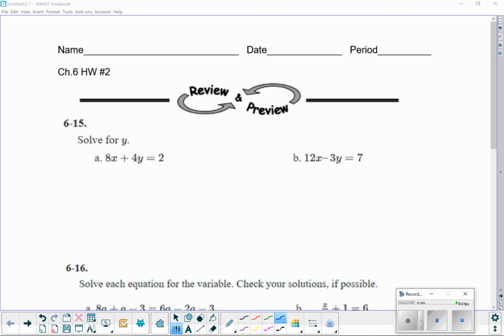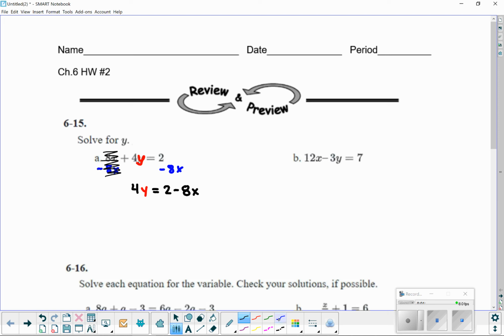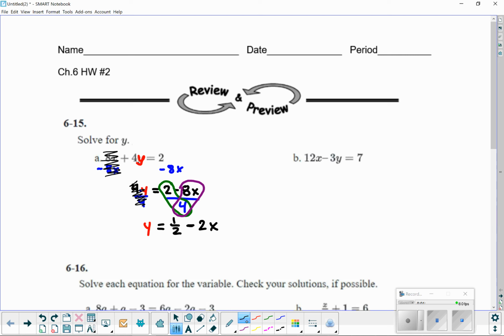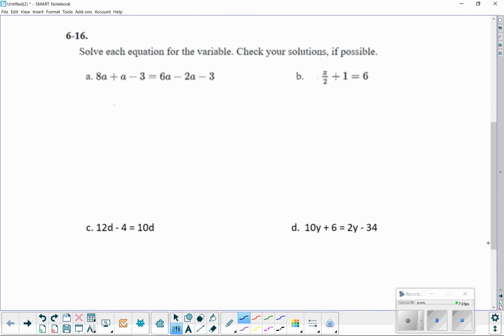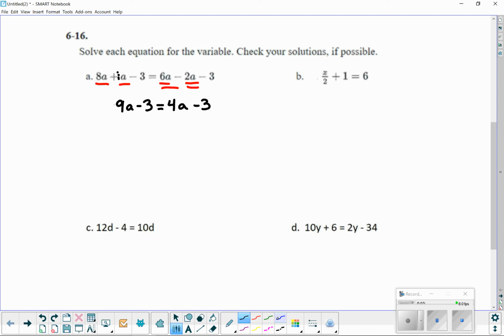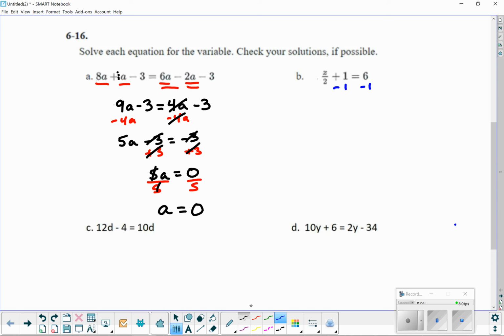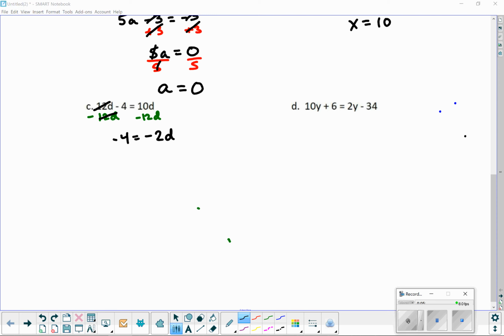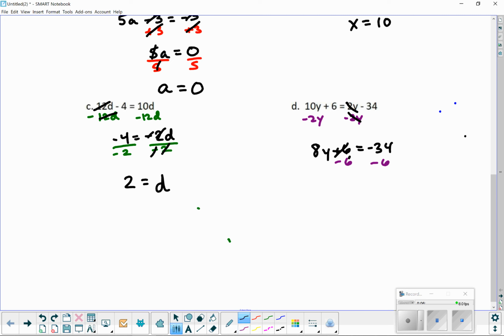Ch 6 HW #2